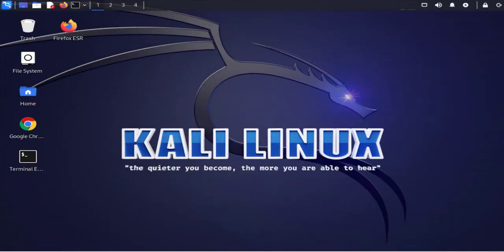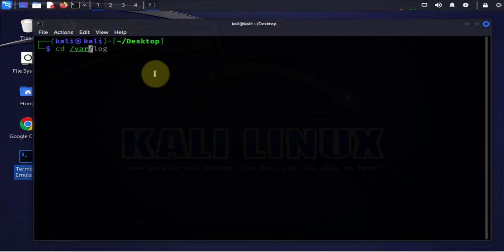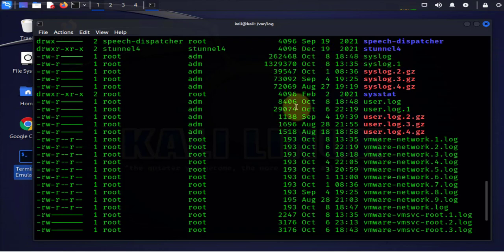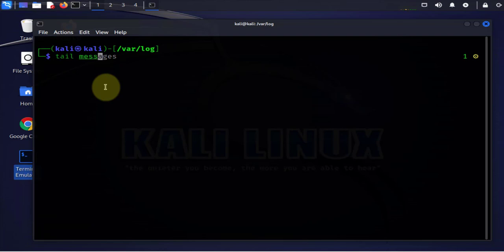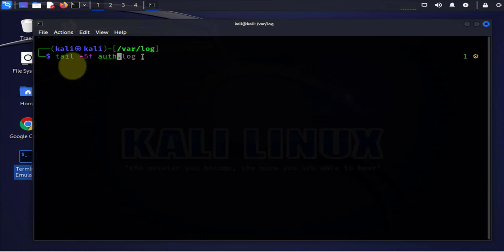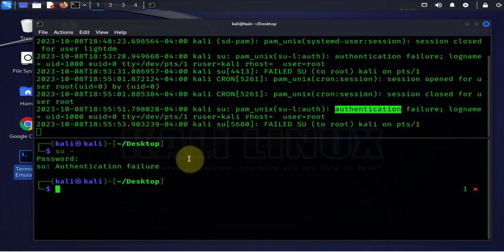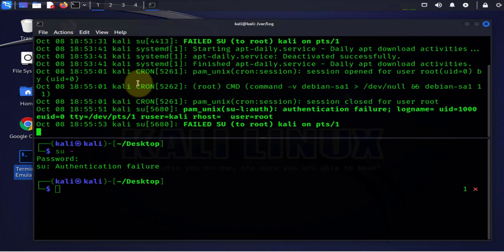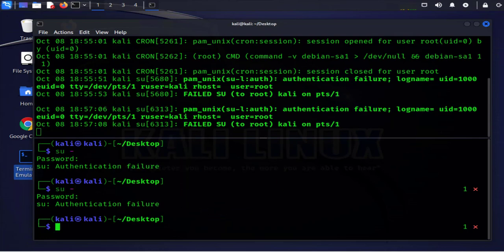How to Locate and View Logs in Kali Linux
This video shows where to locate log files and how to view logs in Kali Linux using different commands.